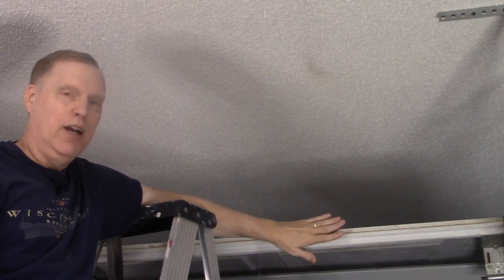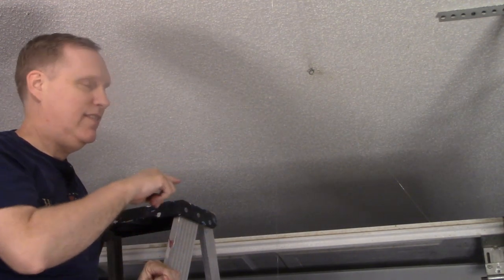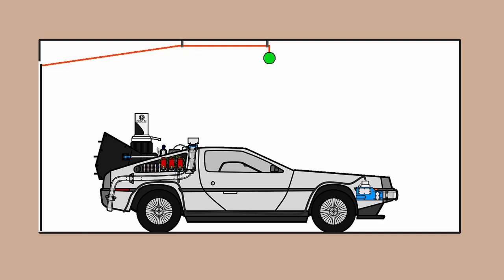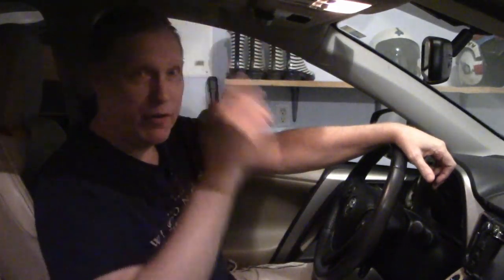Retracting Parking Target - Cheap Garage Fun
Our retractable parking target helps you park your car in the same place in your garage every time and then automatically retracts out of the way when you close the garage door. We've used these retractable parking targets for a couple of decades and LOVE them. Seriously, when we throw parties we always end up going out to the garage to show people our retracting parking targets. You will make friends if you build a parking target.

The targets move out of the way when you close the garage door and descend from the ceiling to welcome you home when you pull your car in to the garage. You probably have the parts to build these targets laying around your house right now so not only is this an awesome project but it's also FREE. So watch the video and go build yourself some really cool parking targets! Because we are always building strange stuff.

Components Used:
Fishing Line - Basically any type of string will work but fishing line works really well in garage environments.
Screw Eyes - You can get these anywhere but here is an Amazon link to show you what they look like